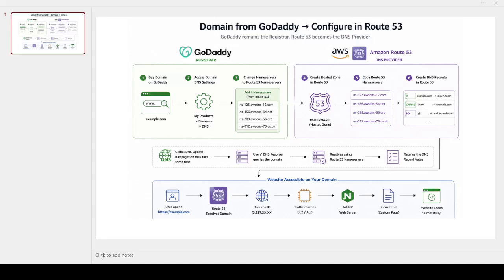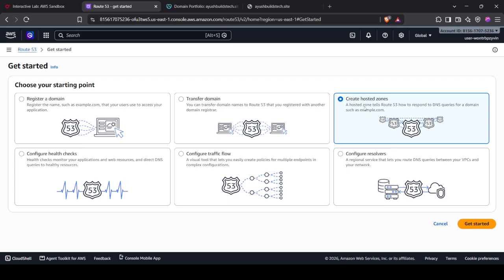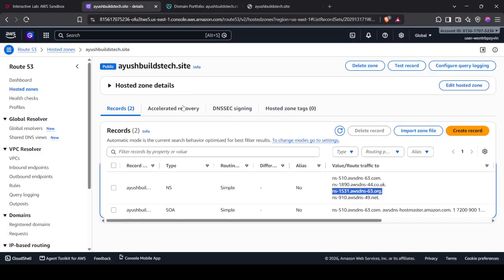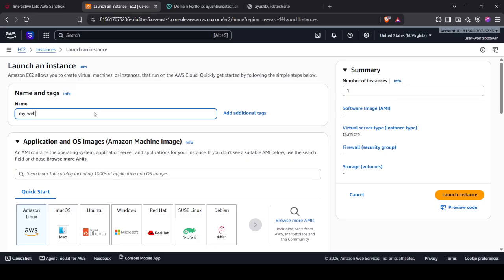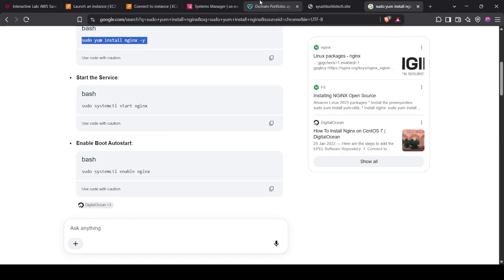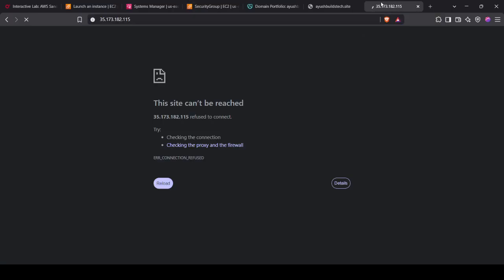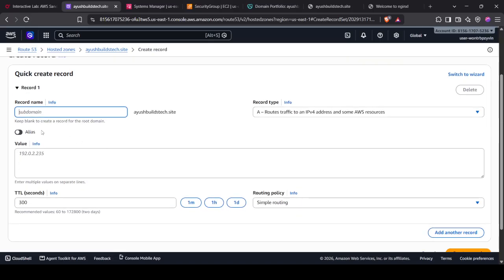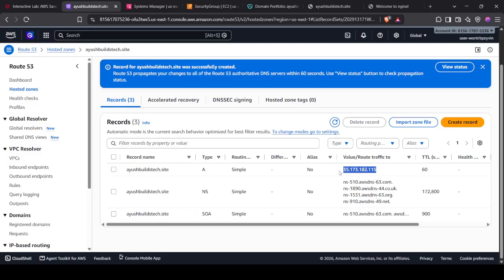How to Connect GoDaddy Domain to Route53 | Step by Step Tutorial | Route53 hosted zone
🚀 Bought a domain from GoDaddy and want to point it to
your AWS EC2 instance or Load Balancer?

In this video I'll show you the complete process —
why Route53 is used with a GoDaddy domain, creating a
Hosted Zone, getting the Nameservers from Route53,
updating them in GoDaddy, verifying DNS propagation
and adding A or CNAME records to point your domain live!

🎯 WHY USE ROUTE53 WITH A GODADDY DOMAIN

You can manage DNS directly in GoDaddy.

But once your infrastructure lives on AWS —
EC2 instances, Load Balancers, CloudFront, ACM certificates —
managing DNS from AWS Route53 makes everything easier:

→ Seamless integration with AWS services
→ Alias records point directly to Load Balancers — no IP needed
→ Health checks and failover routing built in
→ Easier to manage everything from one place — AWS Console
→ Required for services like ACM certificate validation

GoDaddy remains your domain registrar.
Route53 becomes your DNS manager.
This is the standard setup used by most companies
running infrastructure on AWS.

✅ Why Route53 is used even when domain is bought from GoDaddy
✅ How to create a Hosted Zone in Route53
✅ How to get the 4 Nameservers Route53 provides
✅ How to update Nameservers in GoDaddy domain settings
✅ How DNS propagation works and how long it takes
✅ How to verify Nameserver update is successful
✅ How to add an A record pointing to EC2 IP
✅ How to add a CNAME record pointing to Load Balancer
✅ How to verify your domain is live and working

This video is perfect for you if you are:

👉 A developer who bought a domain and wants to use AWS
👉 A DevOps engineer setting up custom domains for applications
👉 Someone deploying their first project with a real domain
👉 Anyone confused by GoDaddy and Route53 working together
👉 A student or freelancer setting up their portfolio domain

💡 COMPLETE SETUP FLOW

Step 1 — Create Hosted Zone in Route53
→ Open Route53 console → Create Hosted Zone
→ Enter your domain name exactly as bought from GoDaddy
→ Route53 automatically creates NS and SOA records

Step 2 — Copy the 4 Nameservers
→ Route53 provides 4 nameserver values
→ Copy all 4 exactly as shown

Step 3 — Update Nameservers in GoDaddy
→ Login to GoDaddy → My Domains → DNS Settings
→ Change Nameservers to Custom
→ Paste all 4 Route53 nameservers
→ Save changes

Step 4 — Wait for DNS Propagation
→ Can take anywhere from a few minutes to 48 hours
→ Usually completes within 30 minutes to a few hours
→ Verify using nslookup or dig commands

Step 5 — Add Records in Route53
→ A record — points domain directly to an EC2 IP address
→ CNAME or Alias record — points domain to Load Balancer DNS name
→ Alias records are preferred for AWS resources — no cost, auto updates

Step 6 — Verify Domain is Live
→ Open your domain in browser
→ Confirm it loads your EC2 or Load Balancer application

→ Entering wrong domain name in Hosted Zone
   Must match exactly what you bought in GoDaddy
→ Missing one of the 4 nameservers when updating GoDaddy
   All 4 must be added — missing even one causes issues
→ Not waiting long enough for DNS propagation
   Give it at least 30 minutes before troubleshooting
→ Using A record instead of Alias for Load Balancer
   Always use Alias record for AWS Load Balancers — not CNAME
→ Forgetting to remove old GoDaddy DNS records
   Old records can conflict with new Route53 configuration

If you are serious about learning AWS and DevOps

If this video helped you connect your domain to AWS —

Did you successfully point your GoDaddy domain to AWS?
Comment YES below!
Got stuck? Drop your error in comments
and I will help you fix it!

🔎 RELATED TOPICS YOU SHOULD LEARN NEXT

→ How to Create EC2 Instance on AWS
→ AWS VPC Interview Questions
→ Kubernetes Zero to Hero Full Series
→ Docker Zero to Hero Full Series
→ AWS ECR Push Docker Image Guide